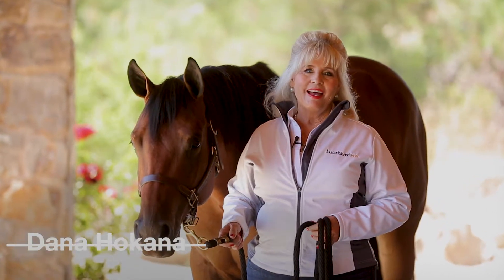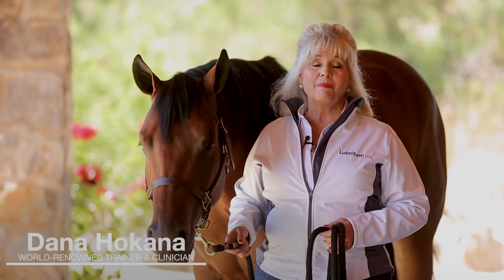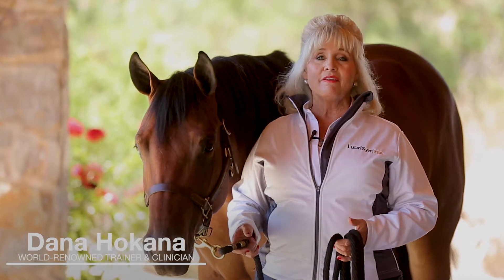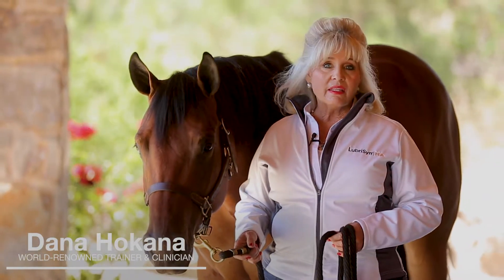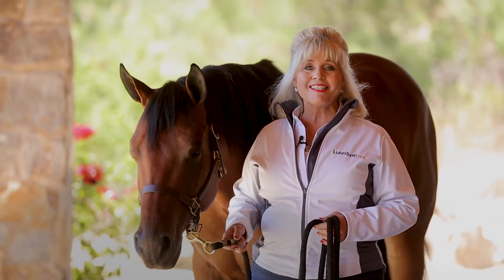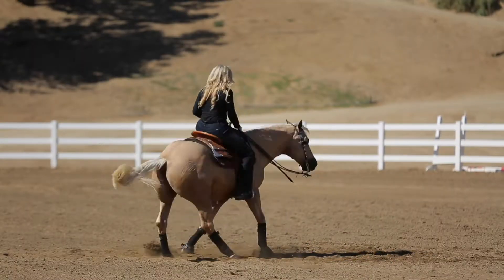LubriSyn HA | Dana Hokana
I have seen great results with this joint supplement in my horses and in people! 🔷

Everyone can benefit by LubriSyn HA Family of Products!

Check them out today! ➡️ Lubrisyn.com

💡⬇️ About LubriSynHA ⬇️💡
"LubriSynHA works to replenish the fluid in the joint to reduce the symptoms of arthritis, with users seeing results in 7-10 days.
Our high-molecular weight formulation is bio-identical to what the body naturally produces and provides 150mg of HA per ounce of LubriSynHA. LubriSynHA can be used as a preventative measure in younger animals or to reduce pain in those already suffering from arthritis symptoms.
LubriSynHA is available for cats, dogs, and horses and is a safe and effective alternative to injections and harmful medications."